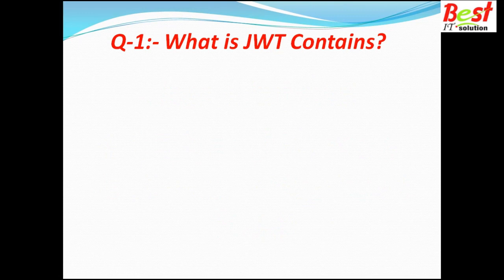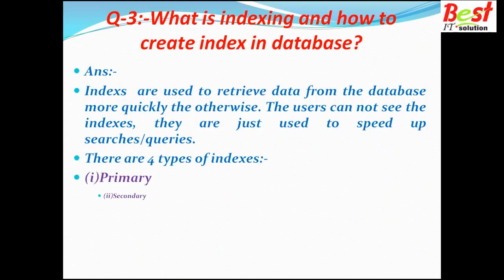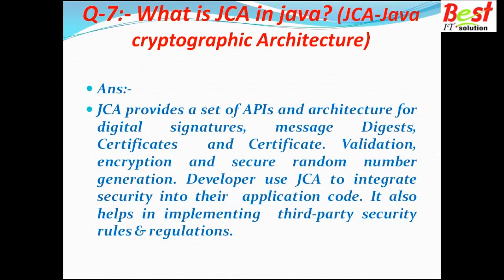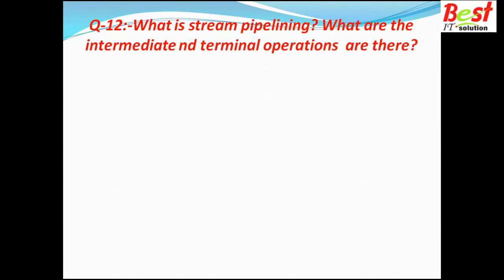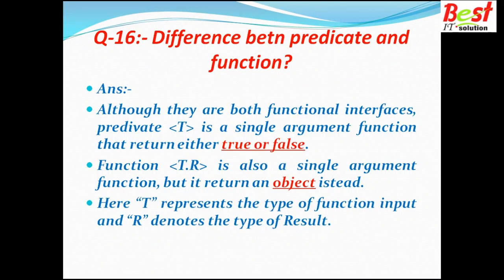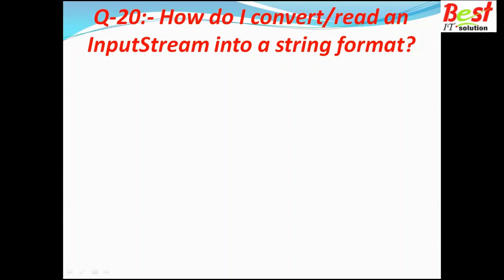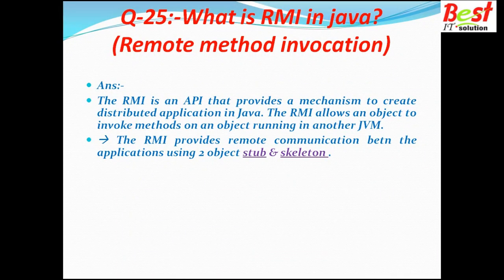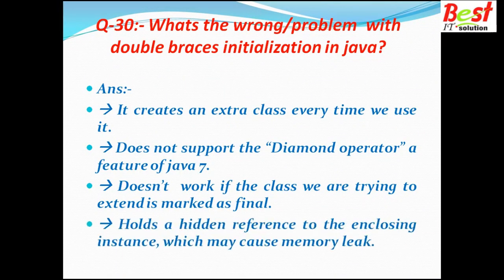Java || Spring boot interview Q&A Part-1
This video describes java and spring boot related question and answer which is mostly asking in the interview. Basically these are theory question.